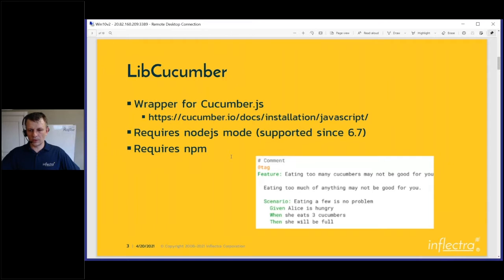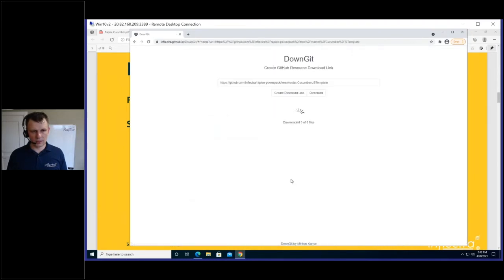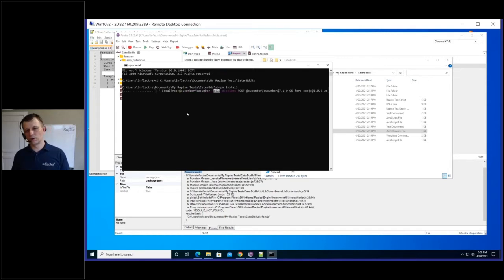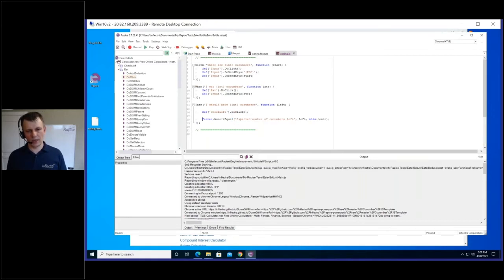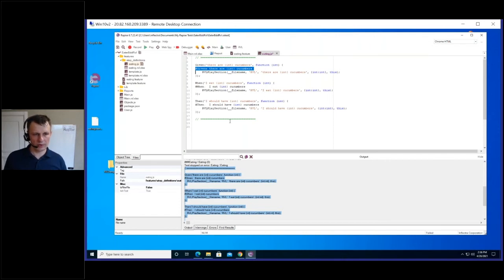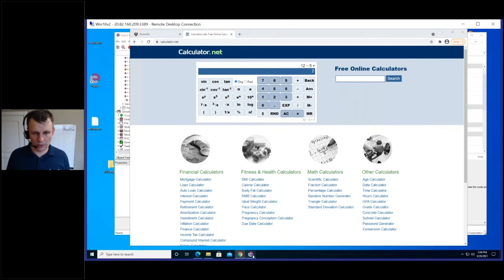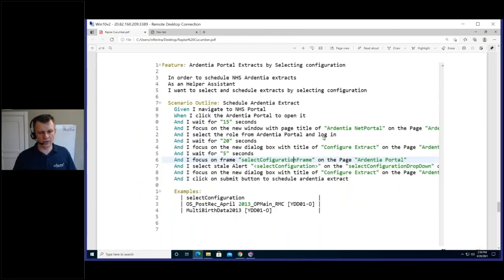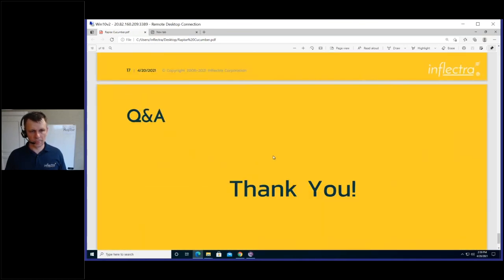Behavior Driven Testing with Rapise and Cucumber JS | An Inflectra Webinar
You are watching a recording of the Inflectra webinar on Behavior-Driven Testing with Rapise and Cucumber JS with Inflectra's senior automation engineer - Alexey Grinevich.
The webinar covers the following topics:
- How to create behavior-driven tests that are maintainable and readable
- How to record behavior-driven tests
- How to use Rapise Visual Language (RVL) and Cucumber JS in behavior-driven testing.